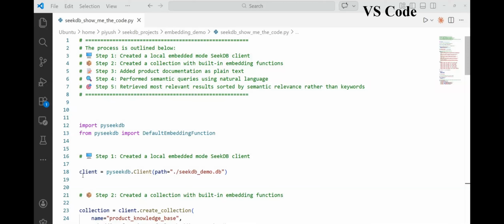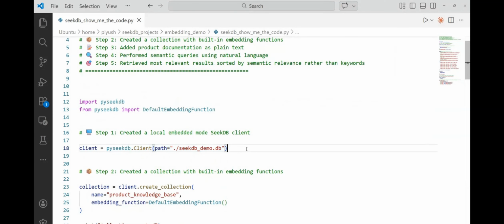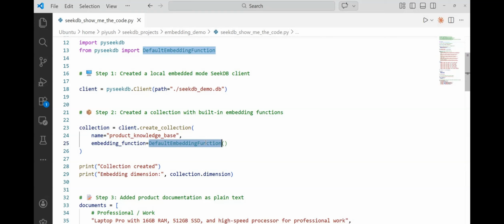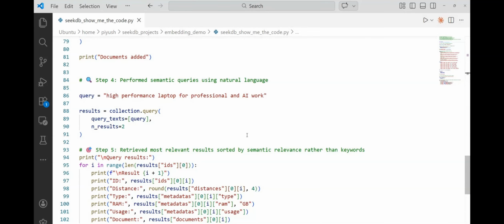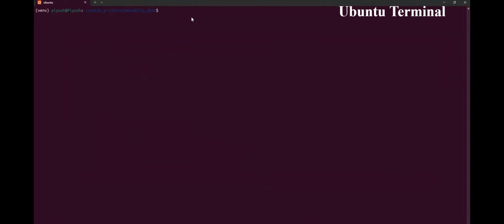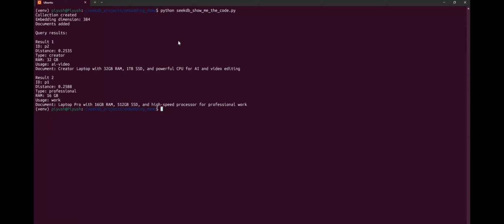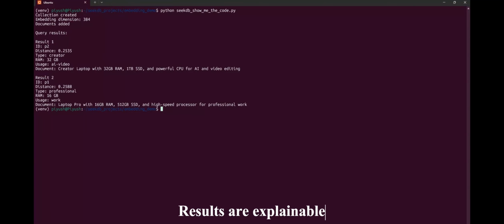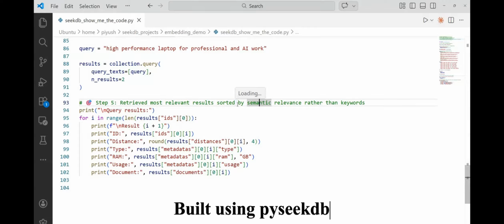Built a semantic search demo in Python using pyseekdb, the Python SDK for seekdb.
Created a local seekdb client in embedded mode
Created a collection with a built-in embedding function
Added product documents as plain text (embeddings auto-generated)
Ran a semantic query using natural language
Retrieved the most relevant results ranked by meaning, not keywords

The embedding dimension is exposed directly, and all vector handling is done internally — no external AI services, no heavy setup.